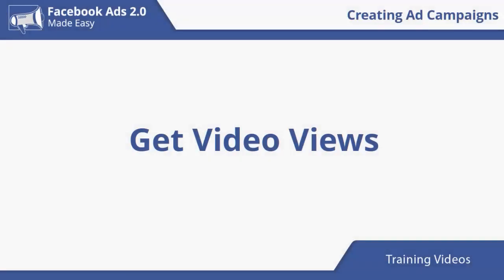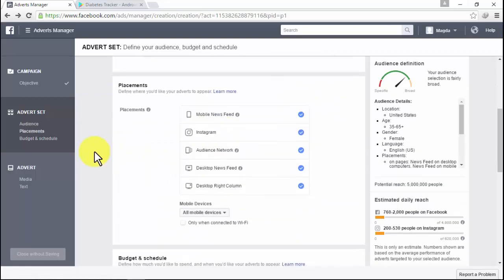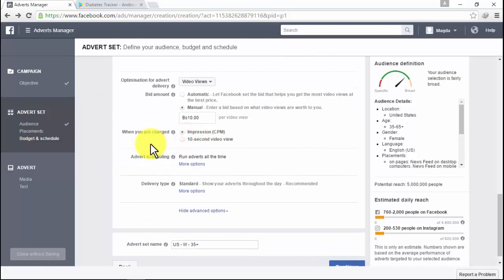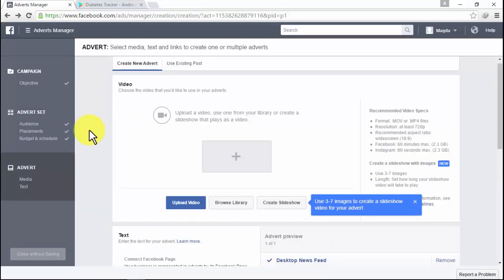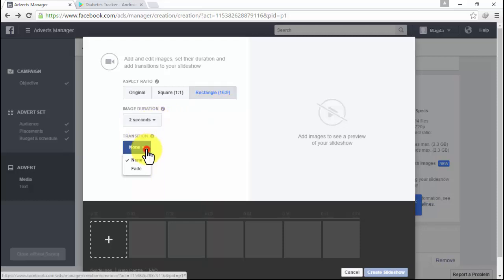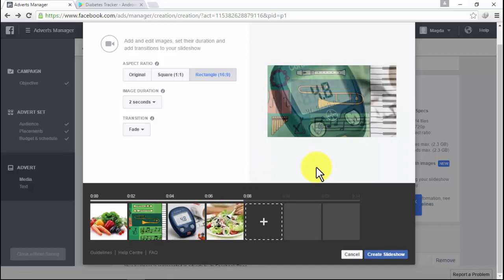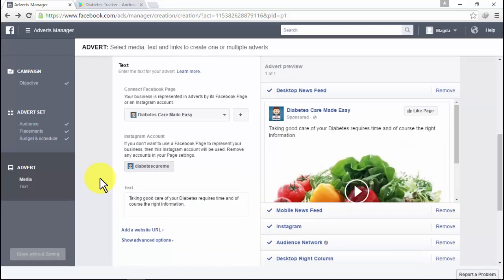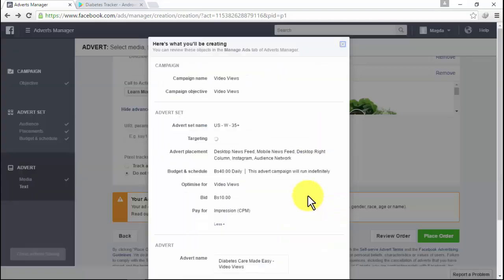Facebook Ads Made Easy part 17